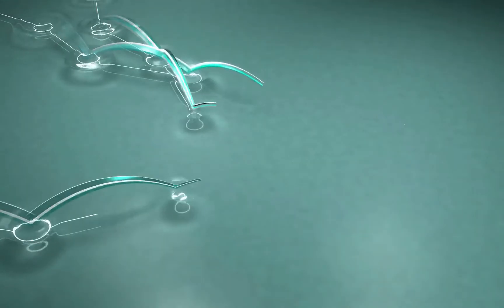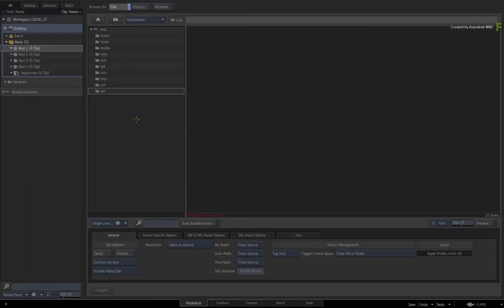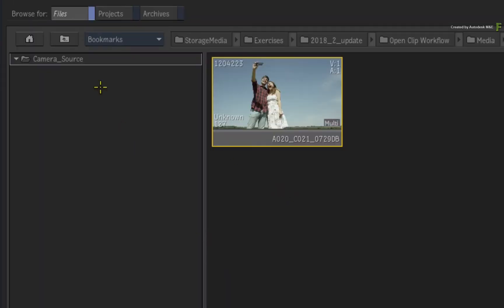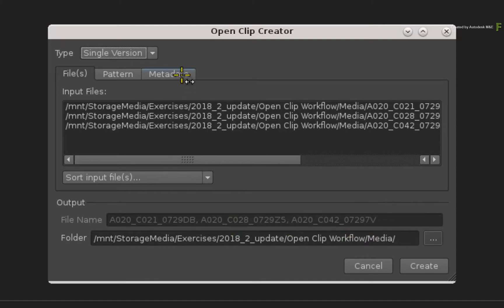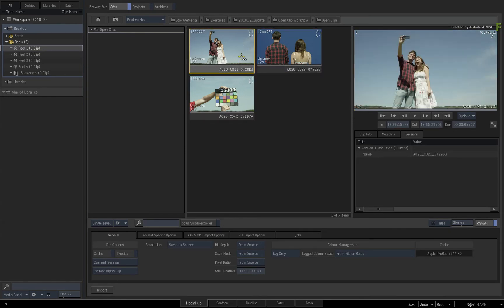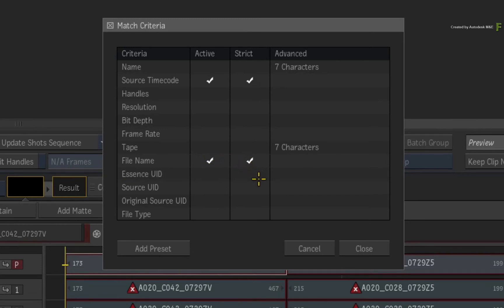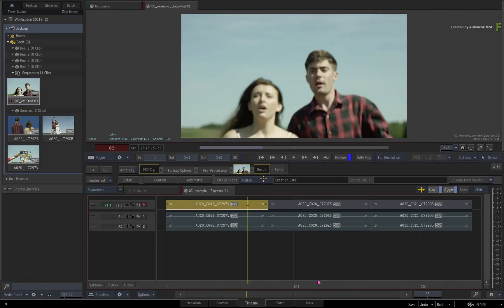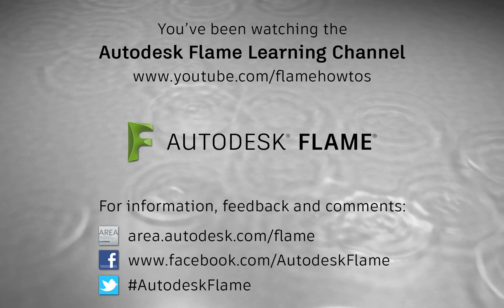Open Clip - Part 2 - Import as Open Clip - Flame 2018.2 Update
Level: Intermediate
Recorded in: Autodesk Flame 2018.2 Update

In this video, you start your way through the key stages of accessing the Open Clip workflow.

This video takes you through an example of creating Open Clips on import with the new Open Clip Creator.

So you can create Open Clips without any scripting knowledge and get started straight away.

Open Clips are treated as regular media clips when working in the Flame applications.   So you can import, Conform, Edit and apply VFX using Open Clips.